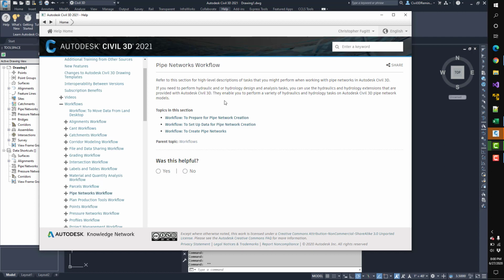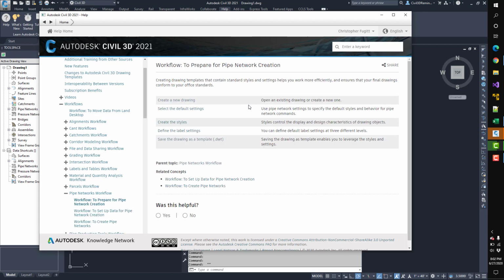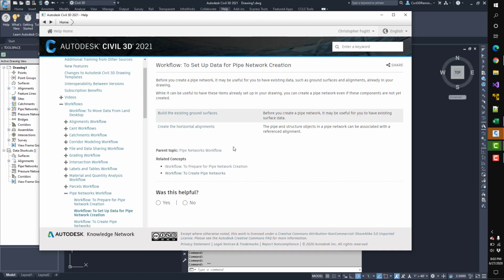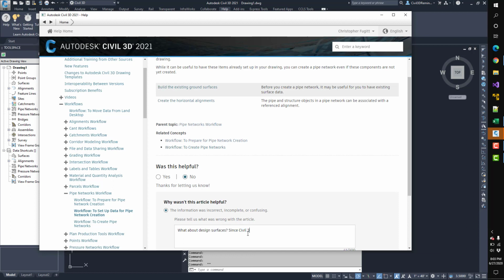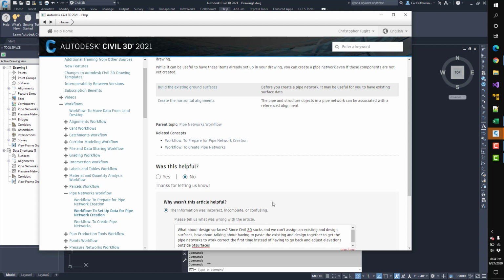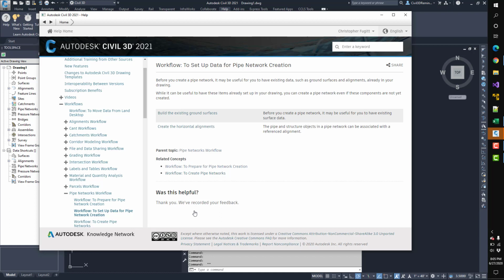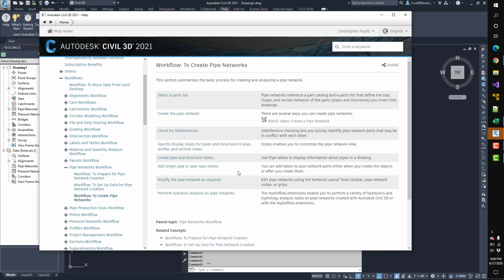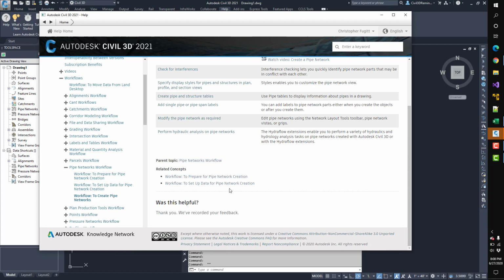Episode: 9 Getting Started - Pipe Networks Workflow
In this video, Christopher reads about the Getting Started - Pipe Networks Workflow.